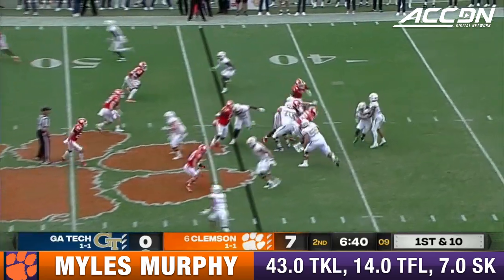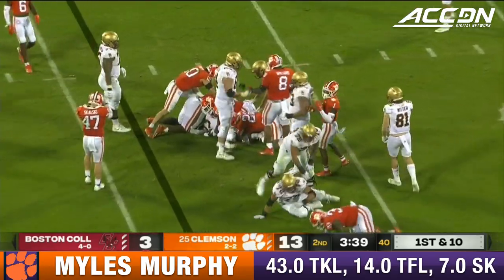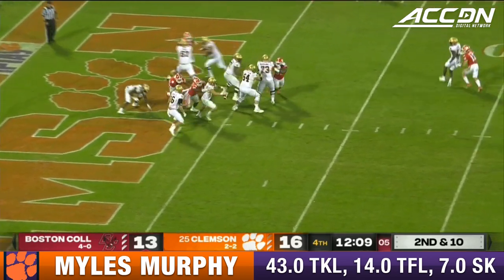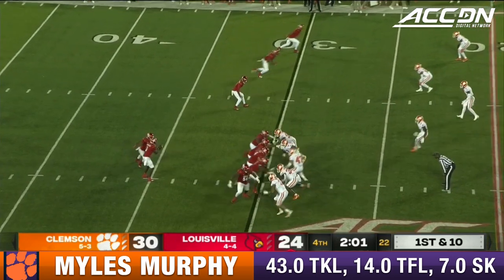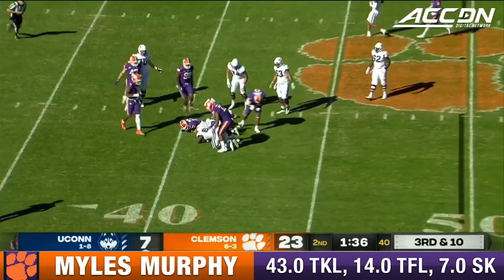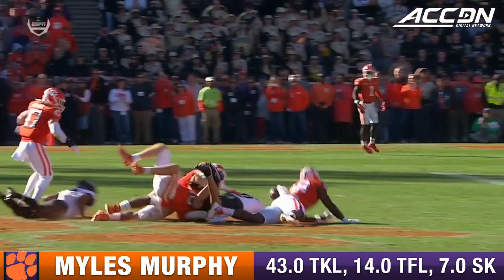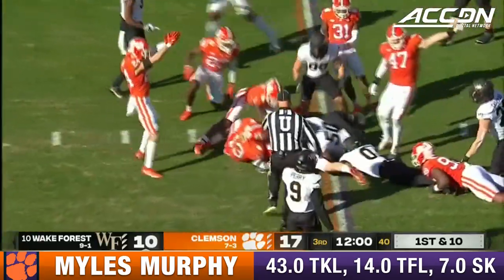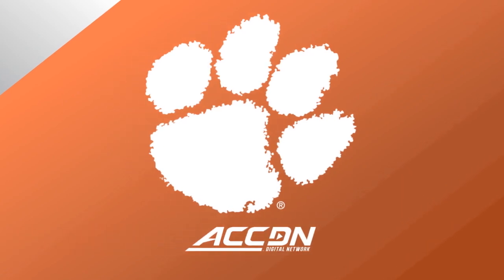Myles Murphy 2021 Regular Season Highlights | Clemson DL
Clemson defensive lineman Myles Murphy continued to terrorize ACC offenses in 2021. The second-team All-ACC selection racked up 43.0 tackles, 14.0 tackles for loss, and 7.0 sacks. Enjoy his greatest moments living in opponents' backfields from the 2021 regular season right here!